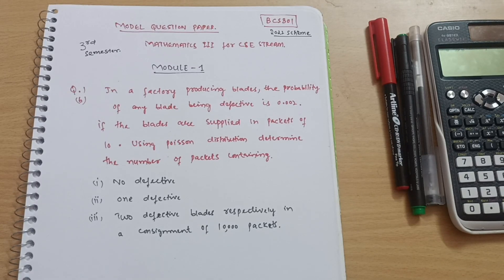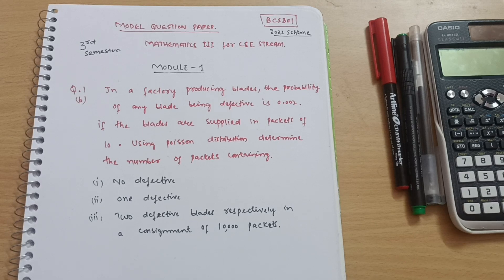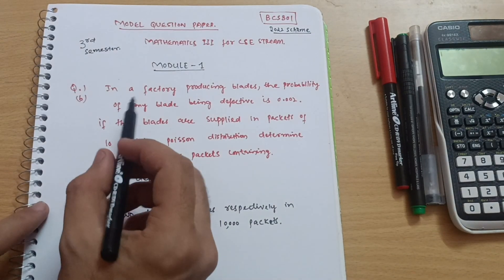BCS301 Model Question Paper Solved 📝Vtu |Q.No 1(b)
Your Queries,
BCS301
BMATCS301
BCS301 VTU
BMATCS301 VTU
Bcs301 solved model question papers
3rd sem mathematics vtu
3rd sem mathematics vtu for cse stream
vtu 3rd sem maths
vtu 3rd sem mathematics
mohsin ali 14
mohsin ali
mohsin ali vtu
3rd sem model question papers Cse stream vtu
3rd sem model question papers vtu